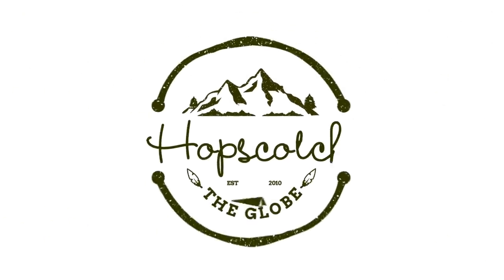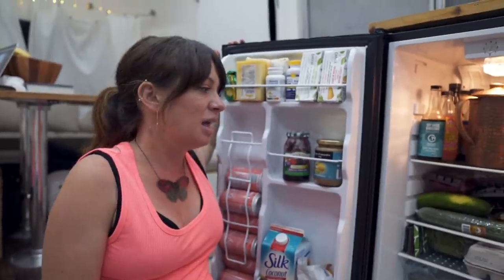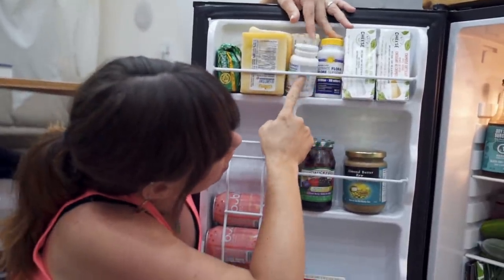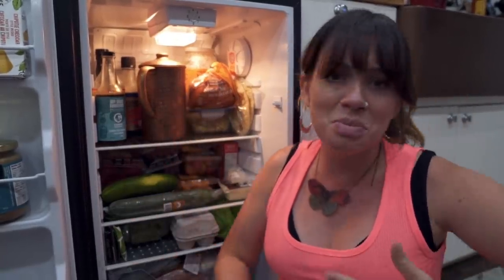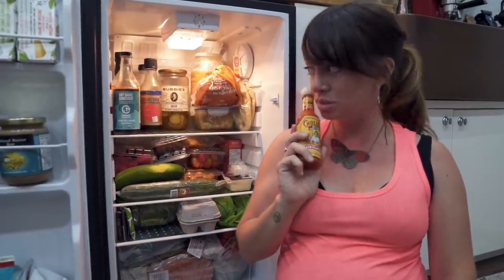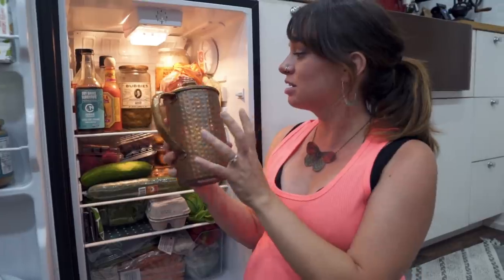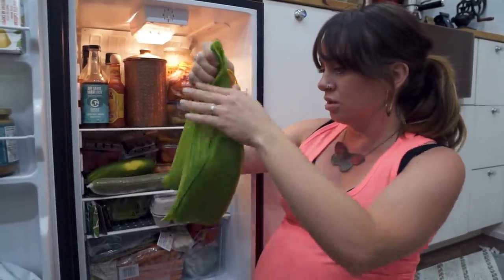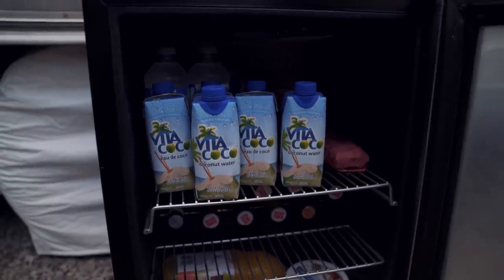Whats in My Fridge | Our Tiny House / Airstream Fridge Tour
We live in a tiny house / Airstream! Welcome to our Airstream-a-thon series! This time we are giving you a tour of our Airstream fridge. It may look small, but it fits everything we need to eat healthy and delicious food.

◅ ▻ Want to Become a Travel Influencer? ◅ ▻
Want to travel the world and make kick ass travel videos? Check out the course Hey Nadine, Nomadic Matt and I created just for you

♫ Music ♪
Where do I get my music for videos? Check it out here and sign up because its the most affordable price for the best tracks

Hopscotch the Globe Inc.
150 Main Street.
Grimsby, Ontario, Canada
L3M 1P0